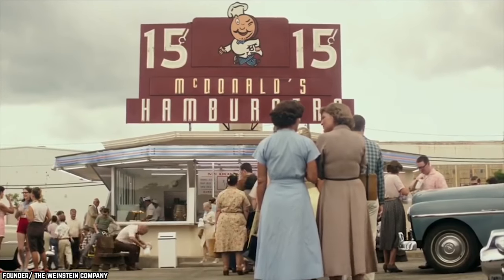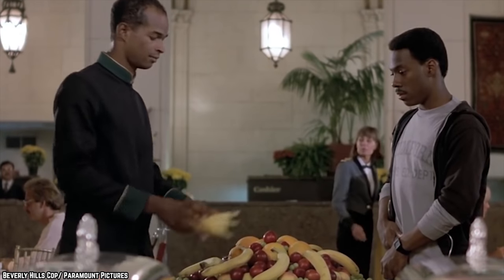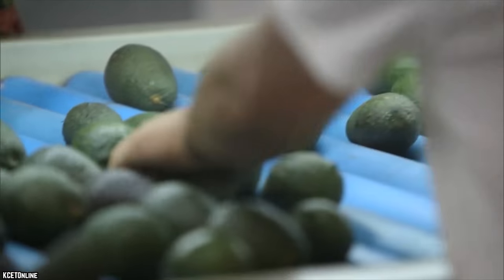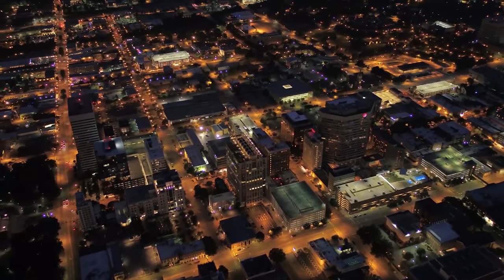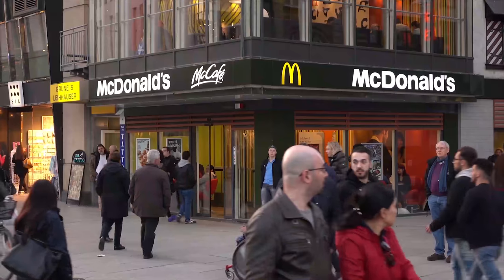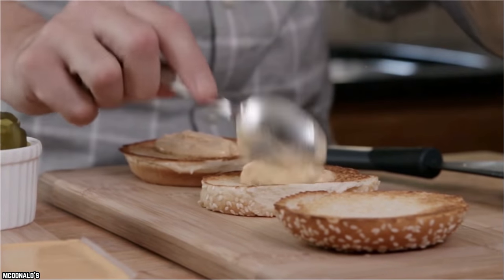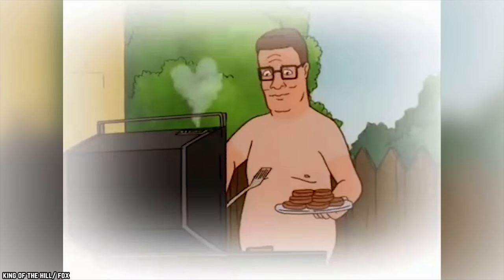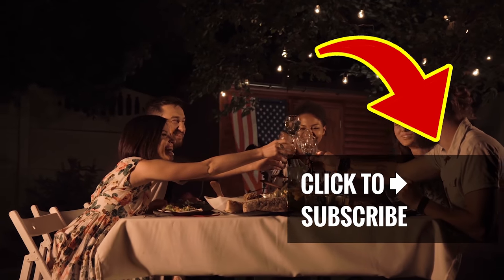10 McDonald's Food You Can ONLY Get In South America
List of the top 10 McDonald's food you can only get in South America. Here's a glimpse at what McDonald's serves in South America to adapt to the appetites of these countries.

There is no denying that McDonald's is the master of the fast food industry. For decades those infamous Golden Arches have stretched themselves to every corner of the globe. Although their food has become a staple of modern life, McDonald's isn't afraid to take inspiration from local food and incorporate it onto their menus. While many McDonald's offer a variety of different choices, today we are focused on the continent of South America. Here is our list of 10 McDonald's Foods You Can Only Get In South America.

Arcos Dorados is McDonald’s the biggest franchise in the world, in terms of sales compared to the whole system and in number of restaurants. The Company is the largest chain of fast-food restaurants in Latin America and the Caribbean, with stores in 19 countries and territories.

If you enjoyed this list of the top 10 McDonald's fast food you can only get in South America. Comment

TIMESTAMPS:
0:34 McDonald's Torta Banana
2:10 McDonald's Empanadas Con Queso
3:28 McWrap Palta
4:40 McDonald's Arepas
6:00 McCriollo
7:04 McDonald's Saltadita
8:20 Cheddar McMelt
9:33 McDonald's Mega Mac
10:53 McNífica
12:07 McDonald's Cono de Arequipe

SUMMARIES:
- McDonald's Torta Banana is a warm crusted dessert and instead of apples, you taste banana.
- McDonald's Empanadas Con Queso can be found in Chile and Venezuela
- Avocado aside, the McWrap Palta is a tortilla wrap packed with thinly sliced fried chicken, onions, tomatoes, mayonnaise and of course, the avocado.
- McDonald's Arepas are stuffed full of cheese, meats, and veggies which are then wrapped into a perfectly folded, buttered shell.
- The McCriollo includes eggs, a sausage patty, some sweet corn, hash browns and arepas.
- McDonald's Saltadita resembles a regular hamburger but its not your average Joe. Packed in between these two patties comprised of 100% beef, is sautéed onions, tomatoes, and pork loin.
- The Cheddar McMelt is stacked with two beef patties, with plenty of melted cheese in between; grilled onions and soy sauce finish off this mammoth burger.
- The Mega Mac adds two more beef patties to it's Big Mac burger, as well as more toppings and dressing.
- McNífica is sticking to the Argentine code of meat, each burger is packed with pure Angus beef, fresh tomatoes, onions, lettuce and the big three condiments: Ketchup, Mayo and Mustard.
- South American McDonald's doesn't just have to be about burgers and fries; with this sweet treat everyone's sugar craving will be more than satisfied.